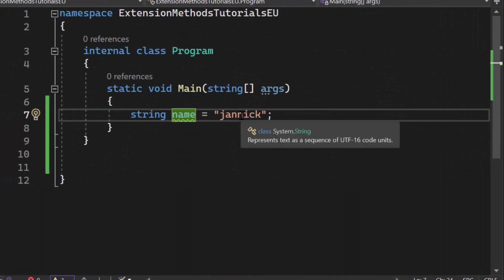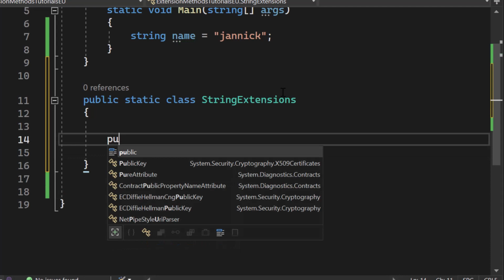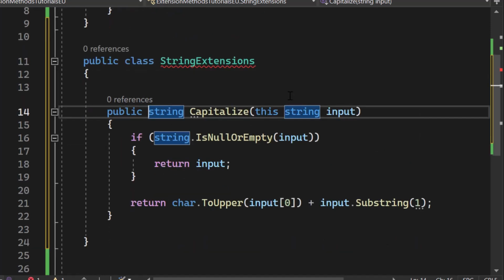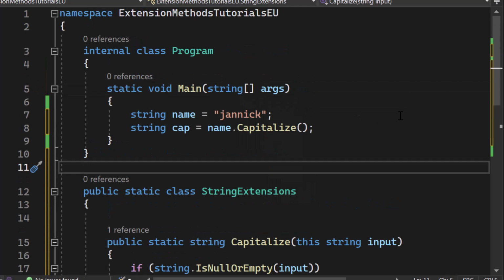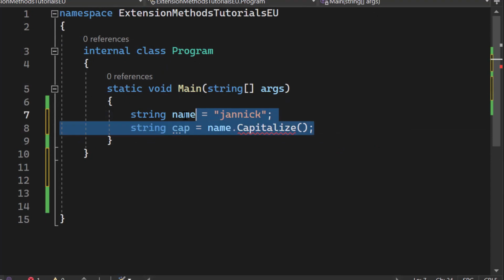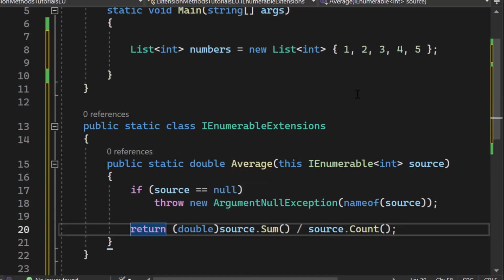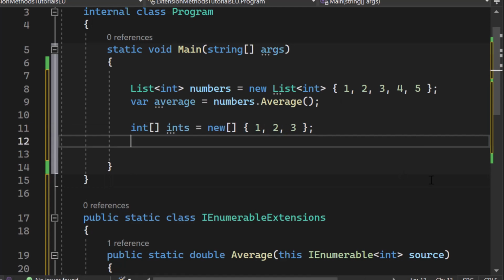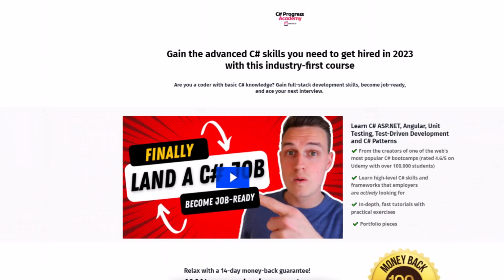C# Extension Methods Tutorial - Extend your C# Knowledge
🔥 EXTEND your knowledge about C# Extension Methods! What do these extension methods extend? Who knows? Better check out the video to find out!

Timestamps:
00:00 Introduction
00:13 What are extension methods?
00:46 String Extensions!
02:45 This one is for you!
03:11 IEnumerable Extensions!
05:46 Thanks for watching!

And what are Extension methods?
Extension methods enable you to "add" methods to existing types without creating a new derived type, recompiling, or otherwise modifying the original type. Extension methods are static methods, but they're called as if they were instance methods on the extended type. For client code written in C#, F# and Visual Basic, there's no apparent difference between calling an extension method and the methods defined in a type.

And thank you LAKEY INSPIRED for these amazing songs that we use in all our videos!  @LAKEYINSPIRED